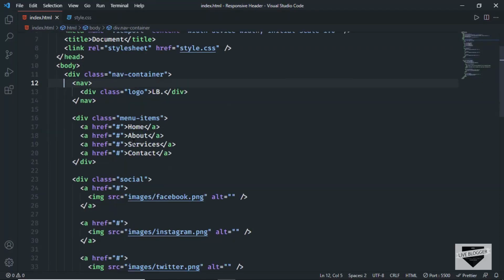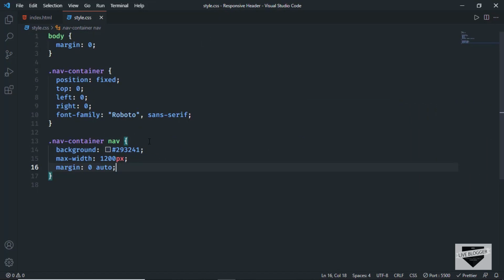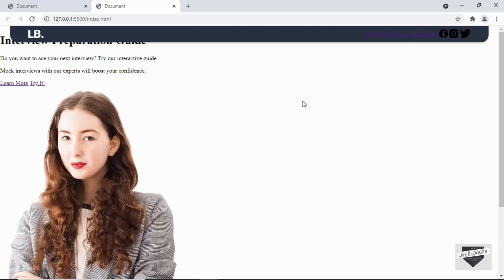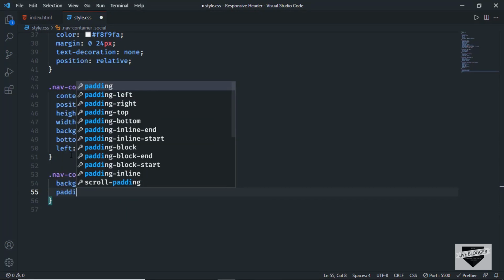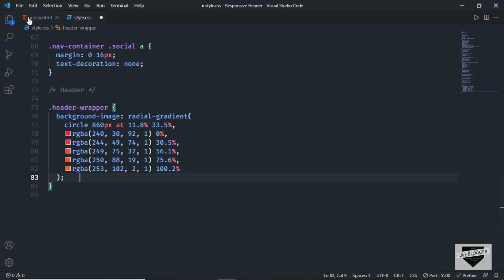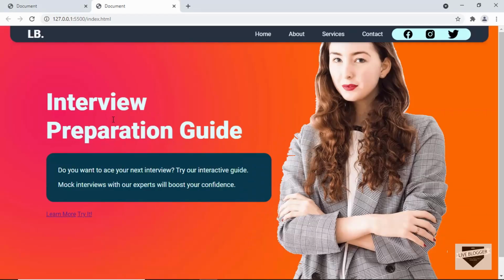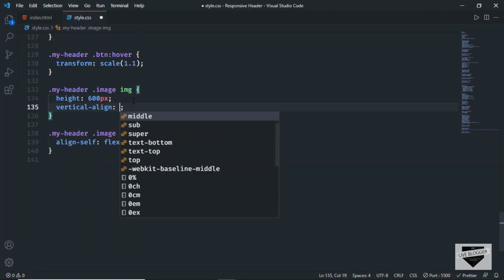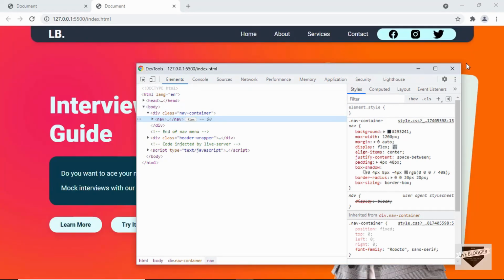Design A Responsive Header From Scratch Using HTML & CSS [Part 2]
Hi guys, in this series, we are designing a responsive header from scratch using HTML and CSS. In the previous video, I showed you how to write the HTML of the design.
In this video, we will write the CSS and design the desktop version.